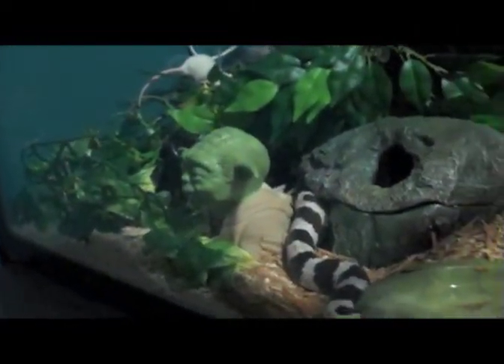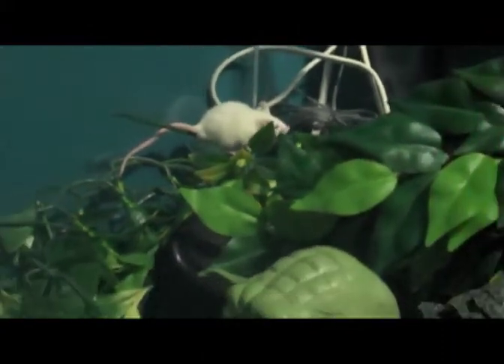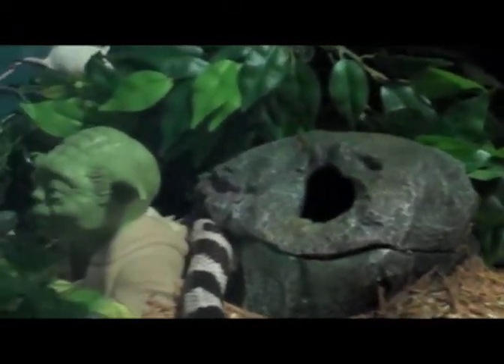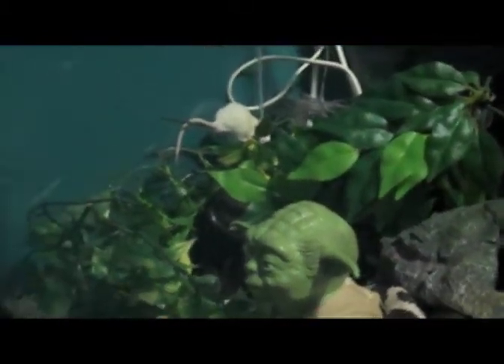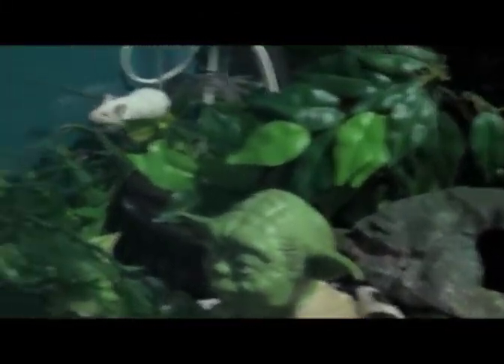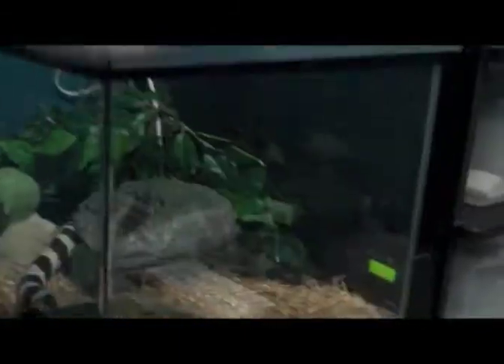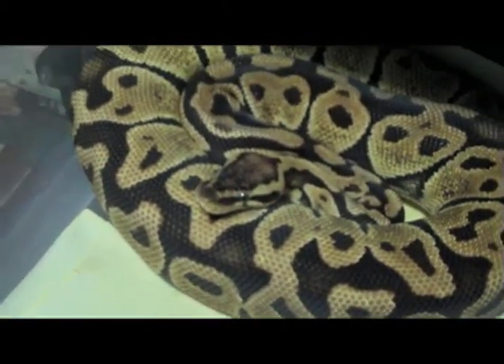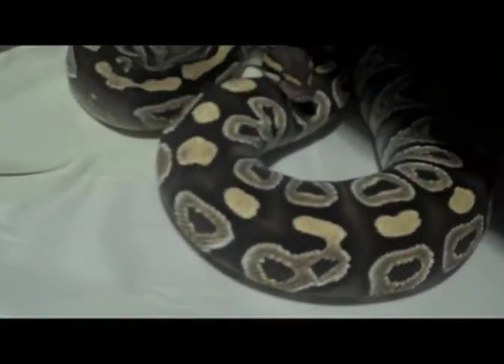Update on Cali. King, Pinstripe, and some females ready to breed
Blah... I'm sick and it sucks!
Steve gave me the idea of using crumpled up paper to provide extra security for the snake, here is his channel: